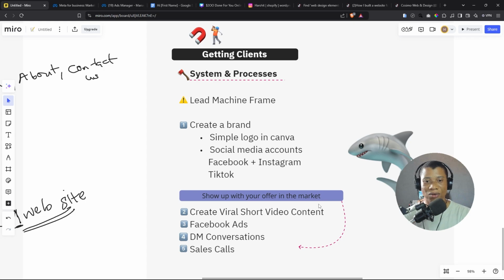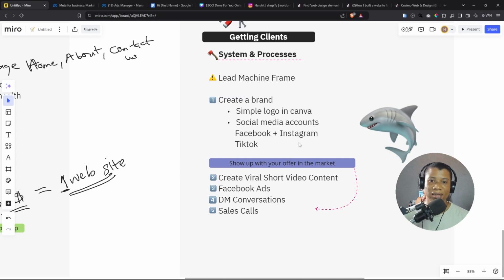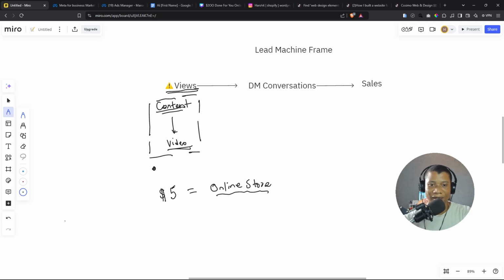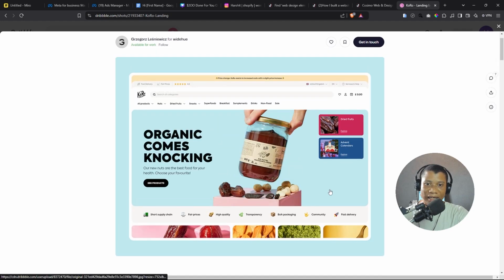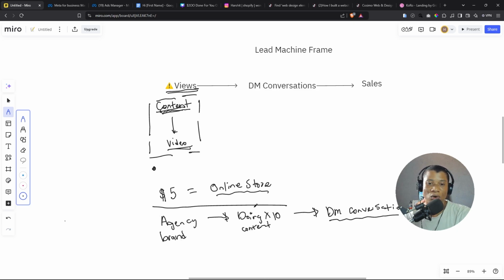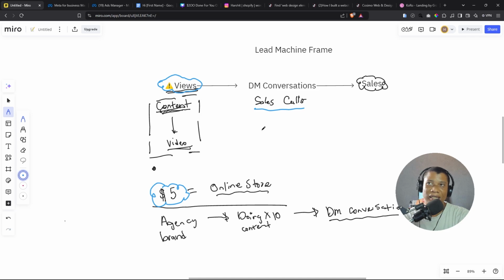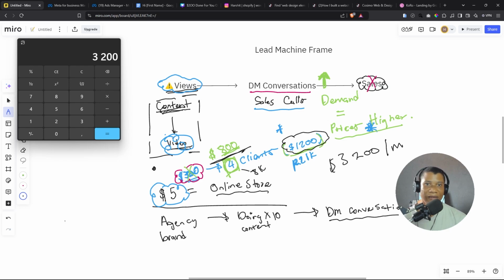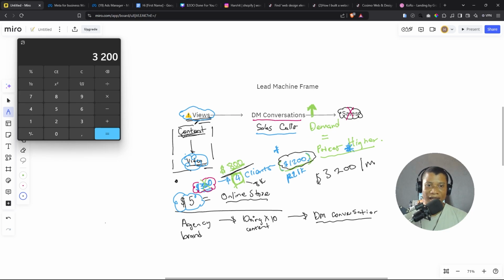Web Agency Growth Getting Clients P1 - How to make $3000/Month Creating Websites.